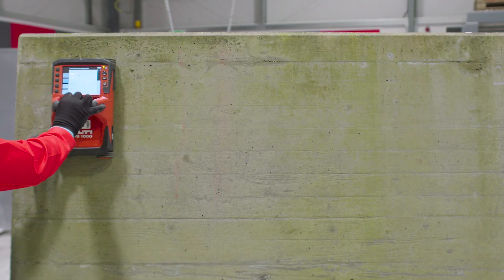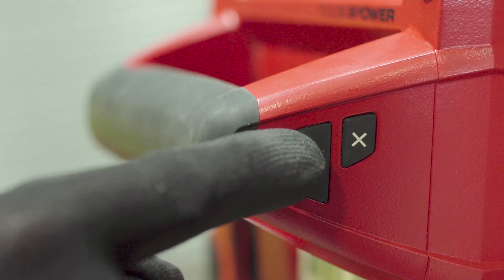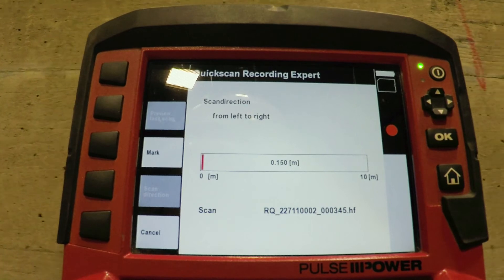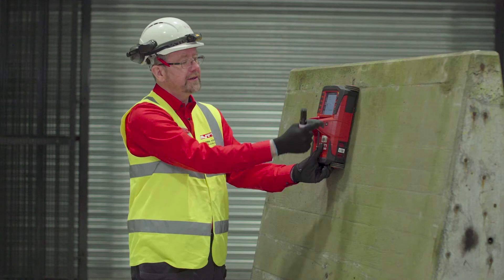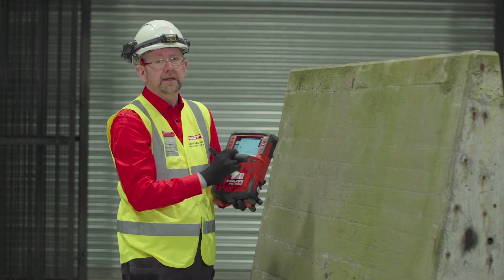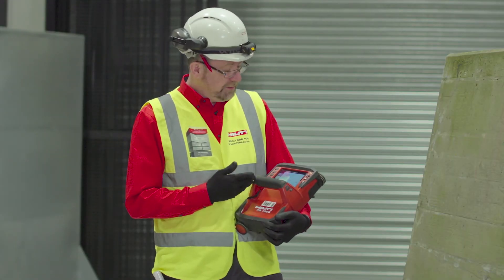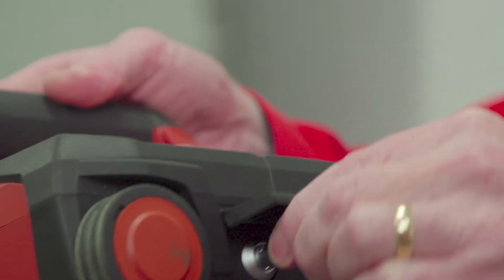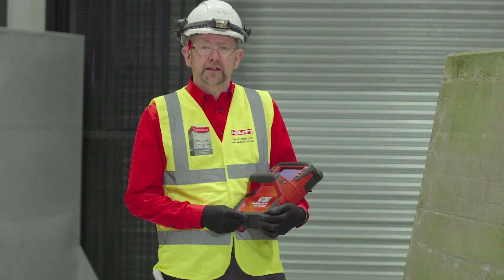HOW TO use the Quick Scan Recording mode in Hilti PS 1000 X-Scan Concrete Scanner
Quick scan recording is similar to quick scan detection, but the date of scanning will be recorded and you can use the data on our PROFIS Detection software for future analysis.